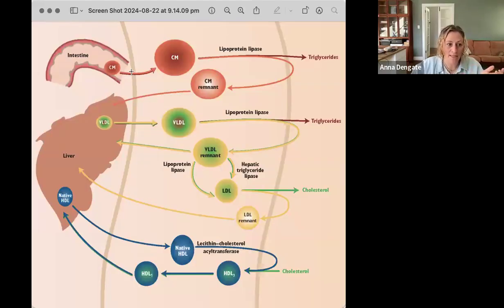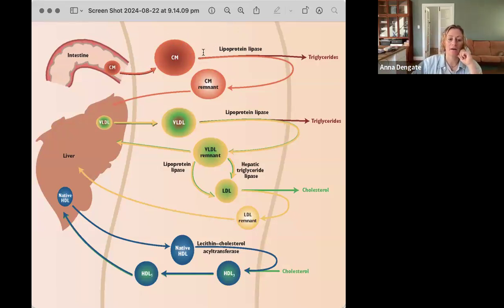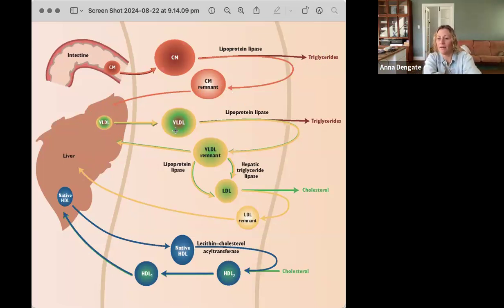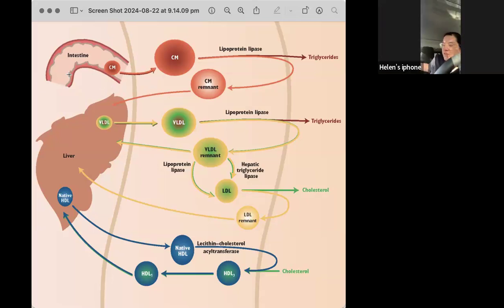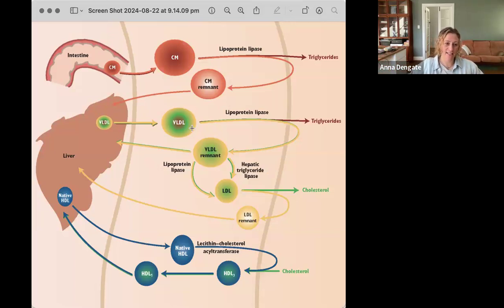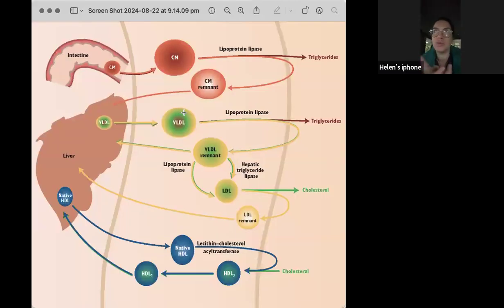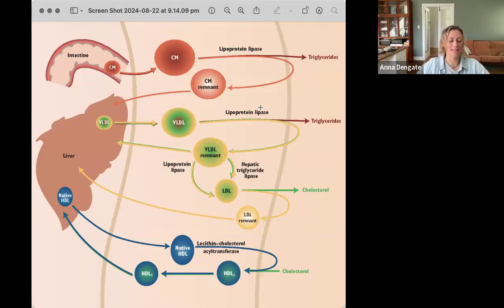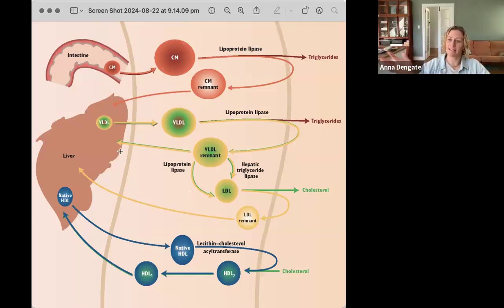Liver, Lipid and Lipase Biochem Changes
Starting from the top... How is fat digested, absorbed, and utilised? What forms does it take? Why don't dogs have strokes and heart attacks associated with their high cholesterol? Why is hyperlipidaemia a problem then?